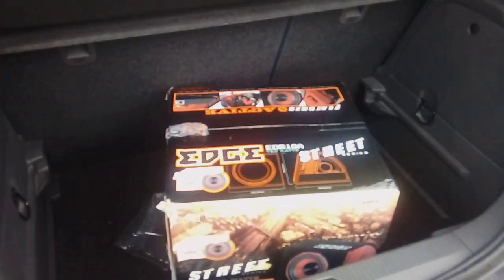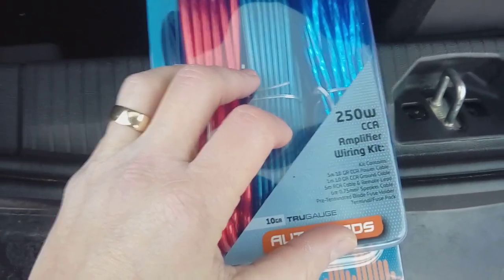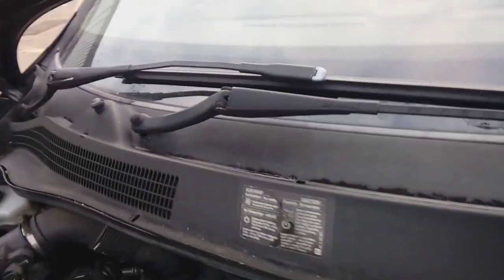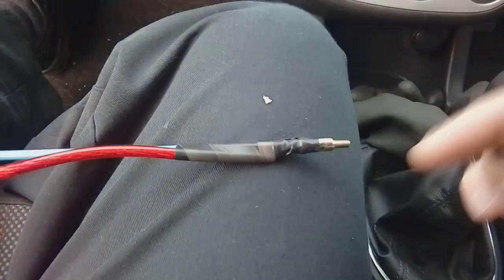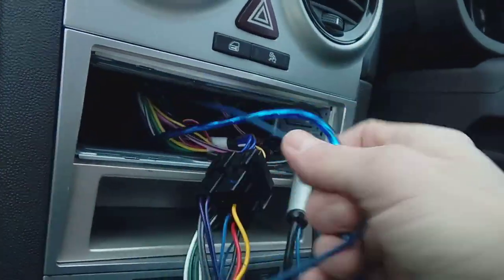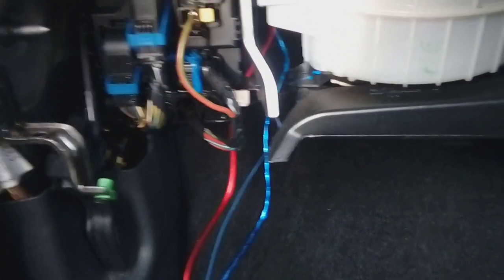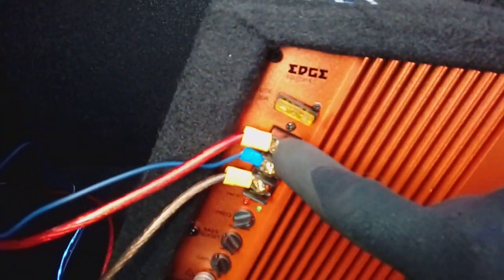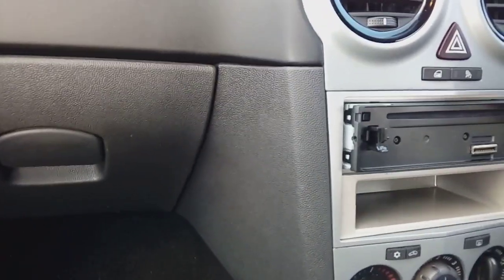How to fit a sub/amp in to a Corsa simple step by step guide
Video kept as short as possible but showing each key stage to wiring in your sub/amp pack.